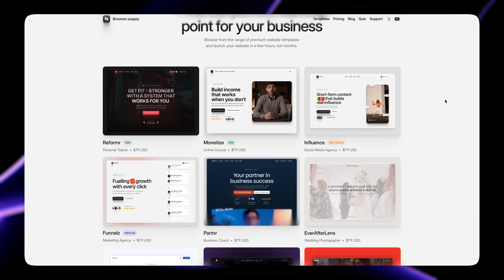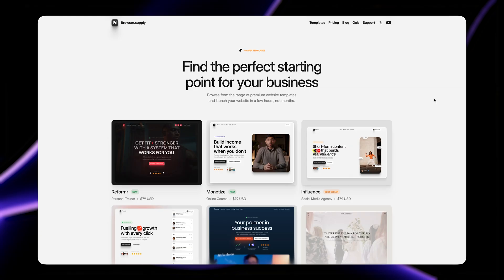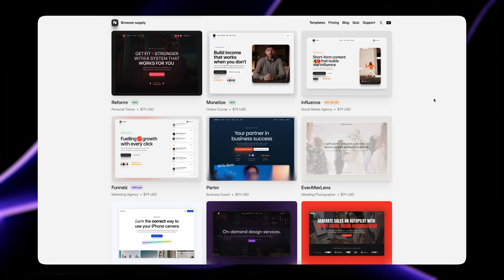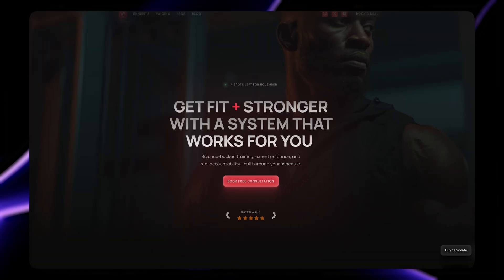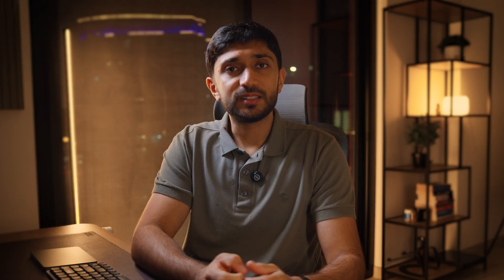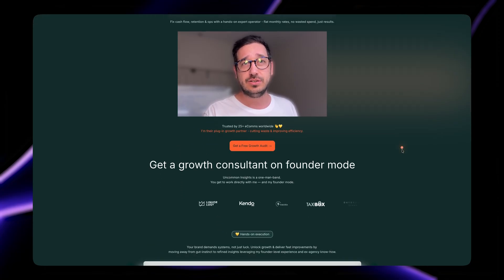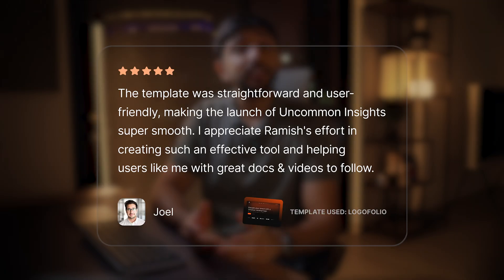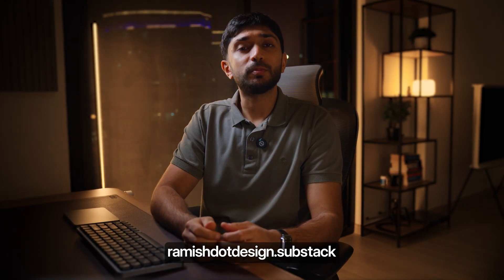The Lazy Way to Build a Website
In this video, I’ll share how you can launch your website within a few hours without breaking the bank.

TIMESTAMPS:
00:00 - Intro
01:44 - Matt
03:31 - Joel
04:14 - Ending thoughts